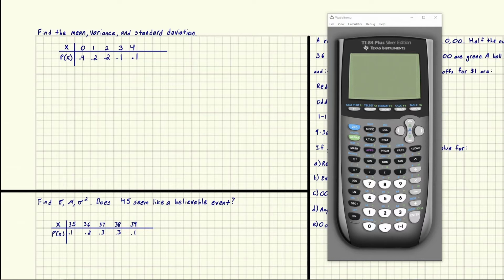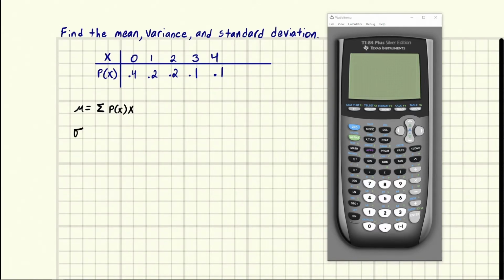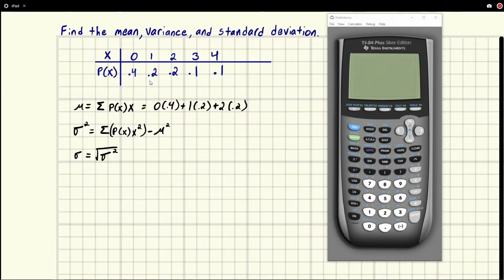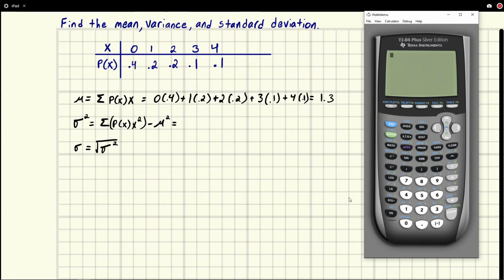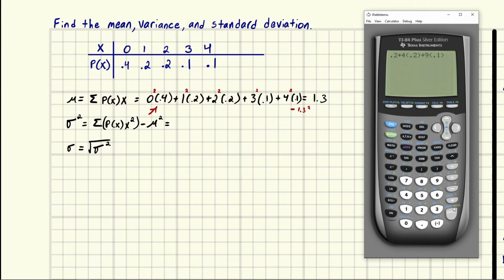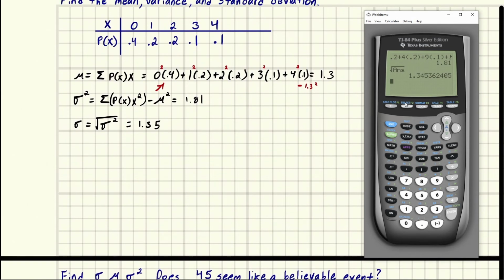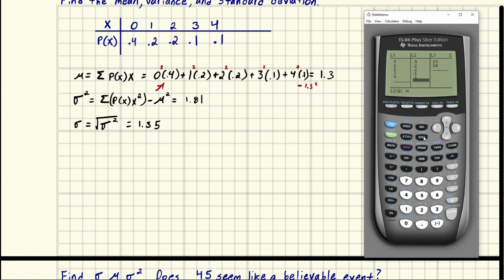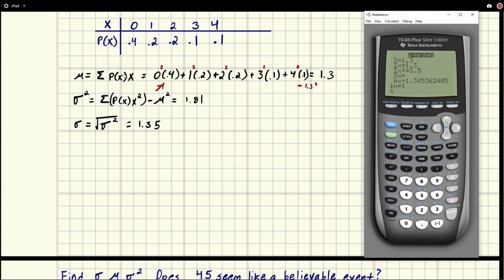Find the mean, variance and standard deviation using the formulas for the probability distribution.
Time Stamp
0:00 Intro
0:15 Formulas we will need
1:24 Find the Mean
2:55 Variance
4:30 Standard Deviation
5:14 Check with the Calculator